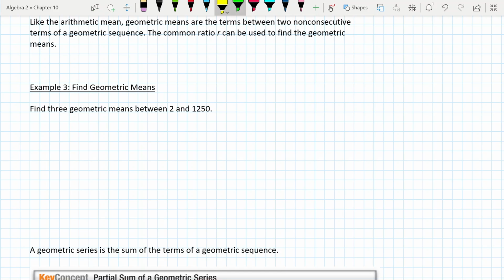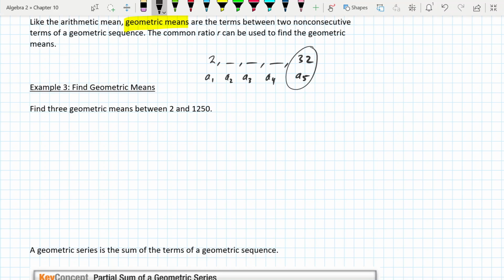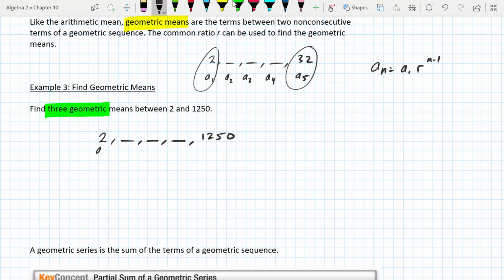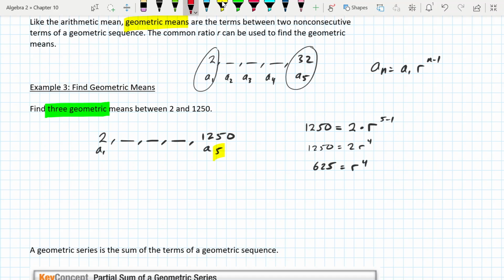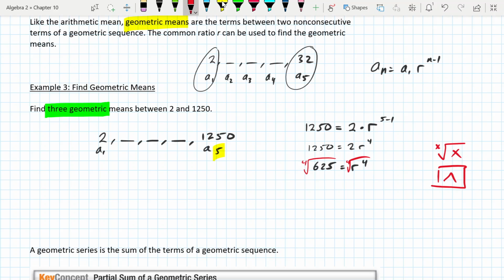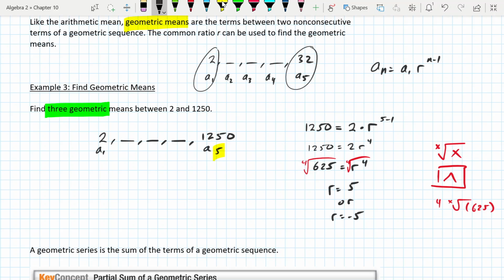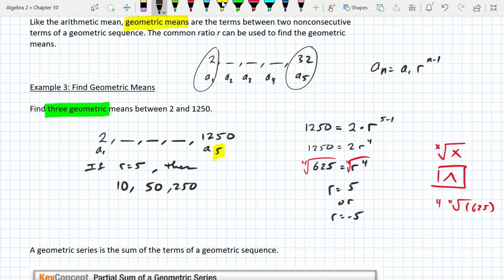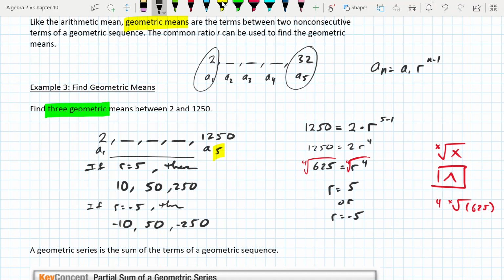A2 10-3 part 3